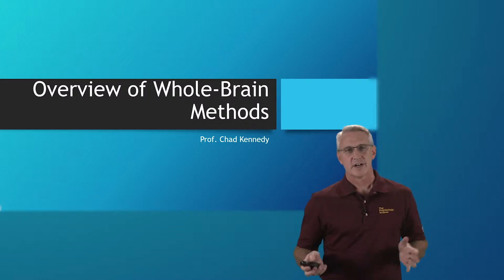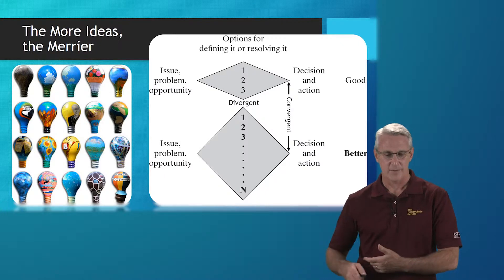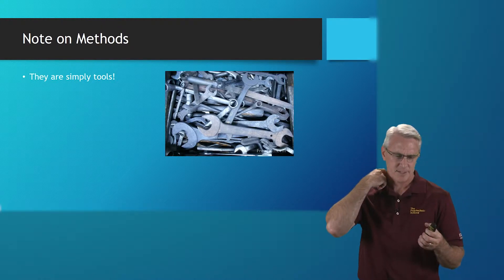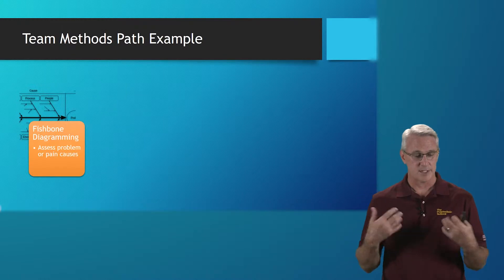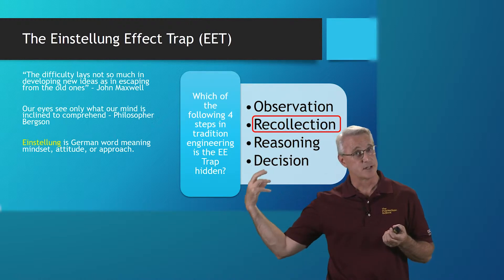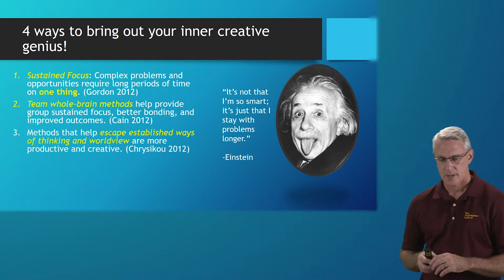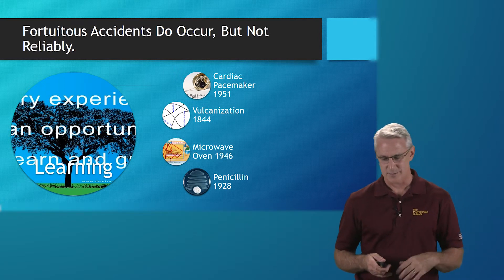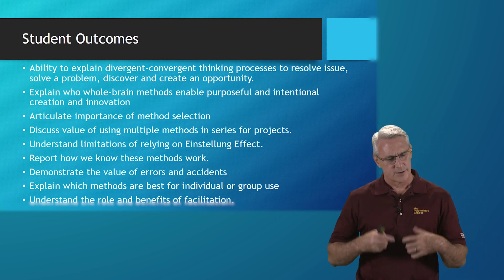Overview of Whole Mind Methods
Overview of mind method tools. NOTE: This was updated from Brain method tools, but is essentially the process in which these tools are utilized and some of the applications. We will go deeper into the individual tools and methods in later videos.